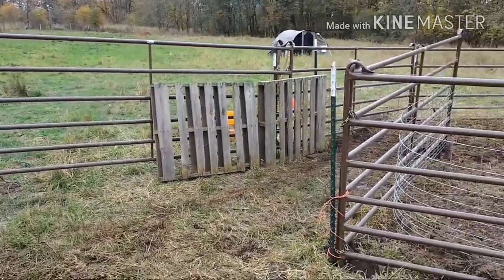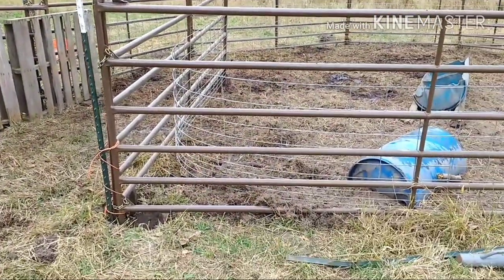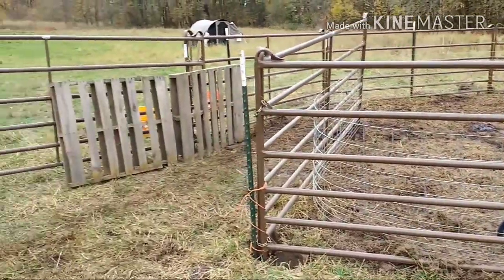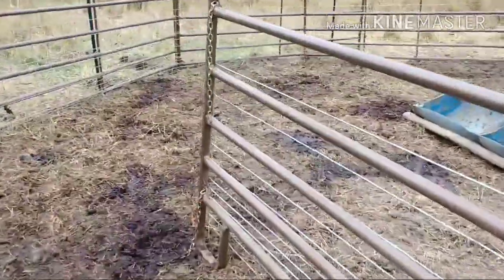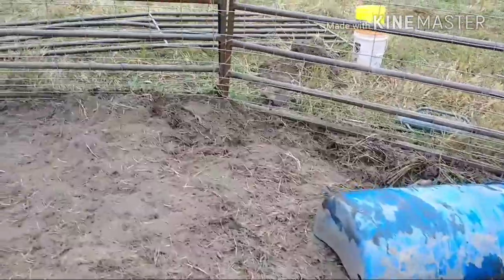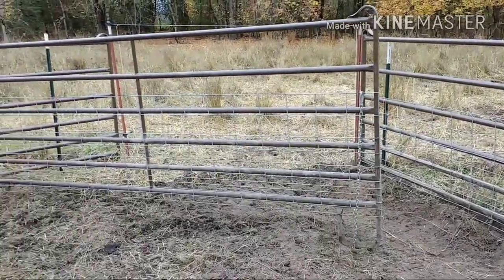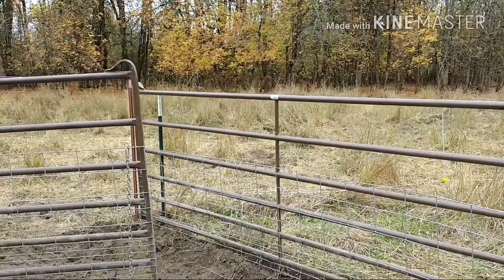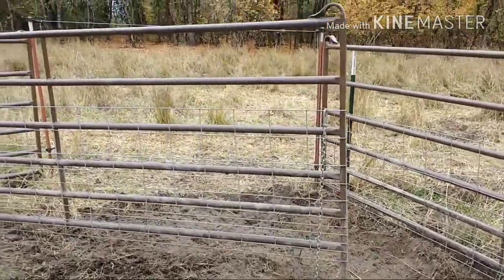Pastured Hog Corral Setup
The last stage of raising pastured or forested pork can be the trickiest. In this video I show our mobile setup for corralling. We use a regular portable cattle corral panels reinforced with hog panel and t posts.